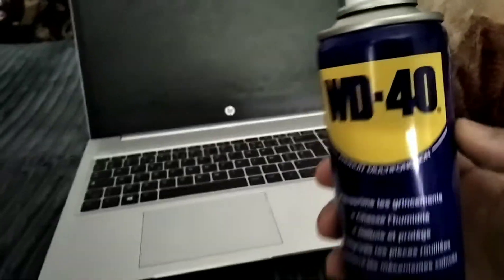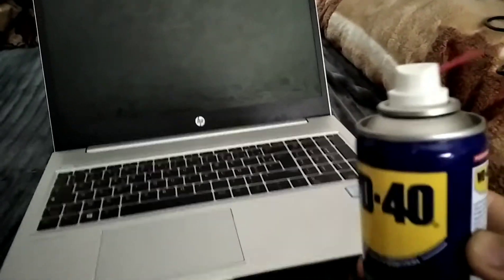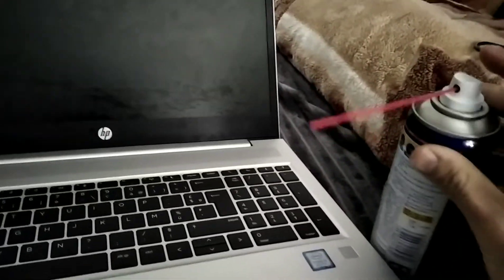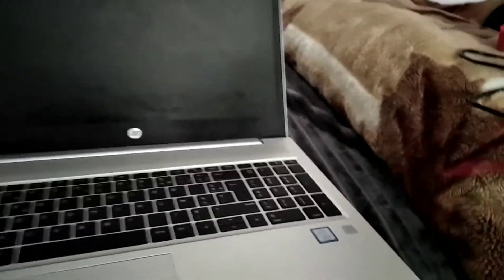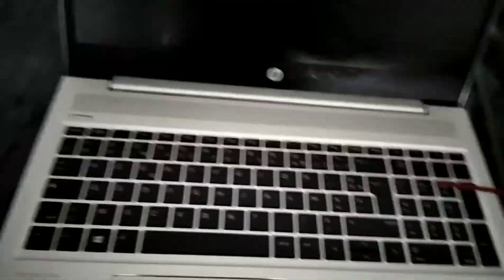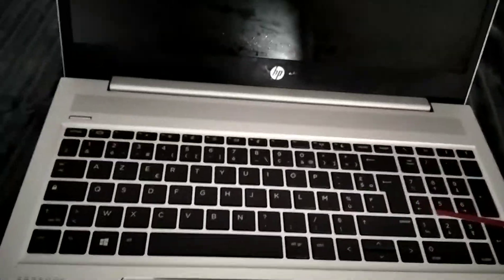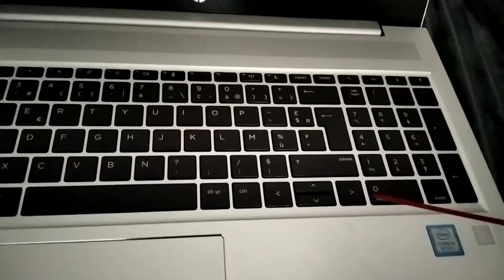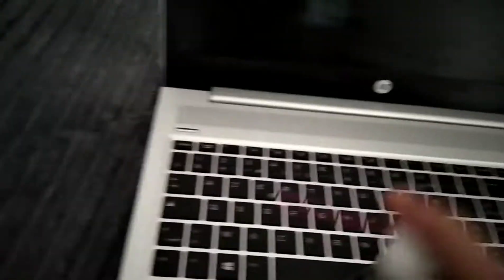spilled tea on my laptop keyboard 😱 solve sticky keys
if you spilled tea or any other liquid that made your laptop keyboard sticky this video will help you solve the problem.